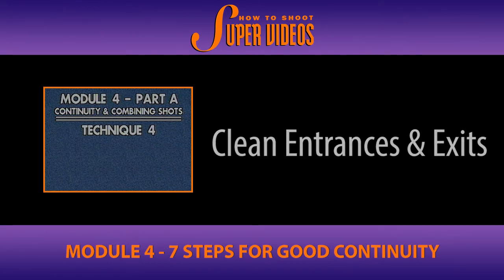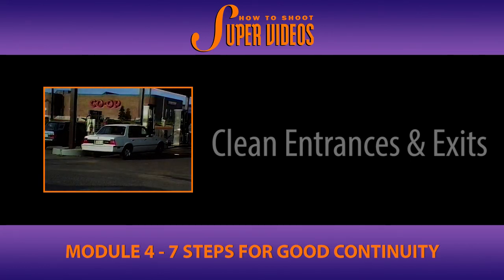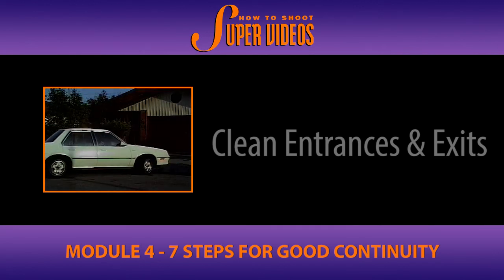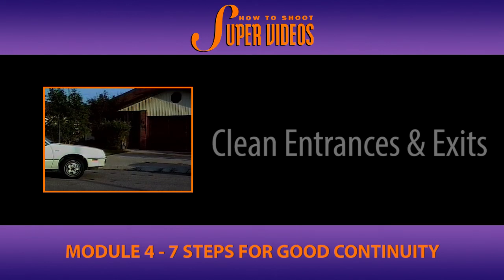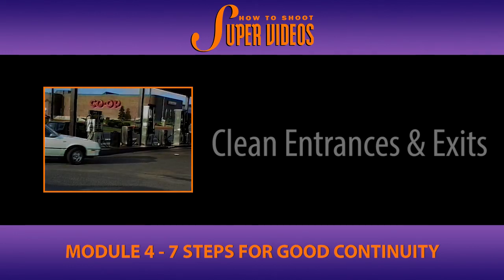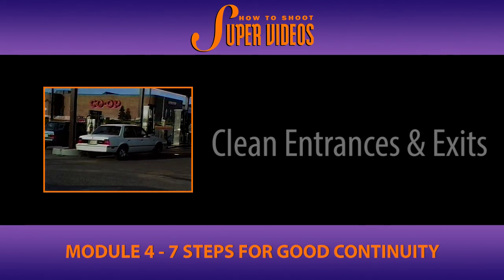Continuity (Step 4) - Clean Entrances & Exits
Good continuity involves paying attention to detail. You must be aware of how you allow subjects to leave the frame or come into the frame to achieve good continuity.